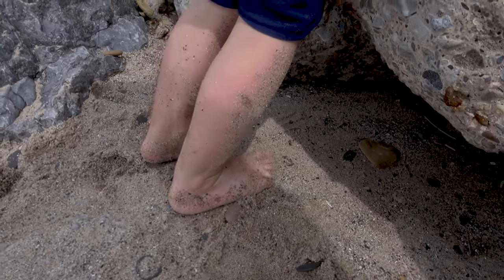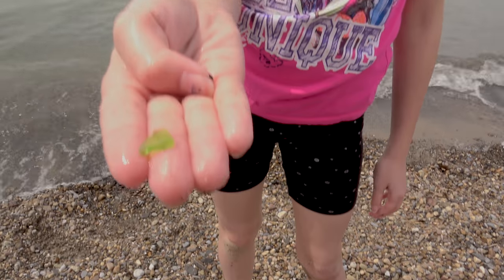What is Sea Glass: Where to find Sea Glass:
What is Sea Glass? Where to find Sea Glass? Happy Mother’s Day!

It was a nice warm Spring Day so we decided to check out some Sea Glass.  What is Sea Glass?  Where to find Sea Glass?  We answer both these questions.

Some times it is referred to as Beach Glass.  How to find Sea Glass?  Come along with use as we go to find some beautiful Sea Glass.  Maybe we can find some Beach Glass too.

To my wife and all the other Mother’s out there:  “Happy Mother’s Day” from Three Princess Productions.

Please leave your "Comments" down below with:
1. What other questions do you have about Sea Glass that we can help you answer?
2.  Have you ever gone looking for Sea Glass?
3.  Does this make you want to go look for Sea Glass?